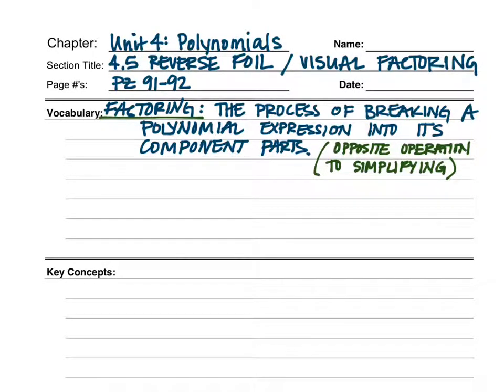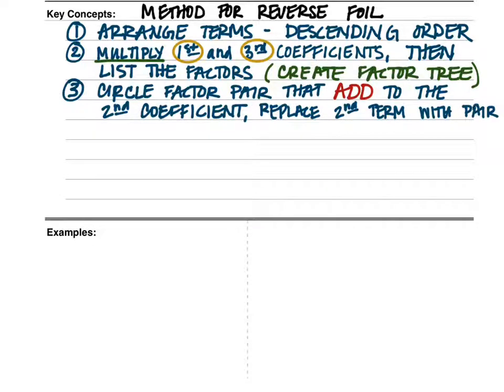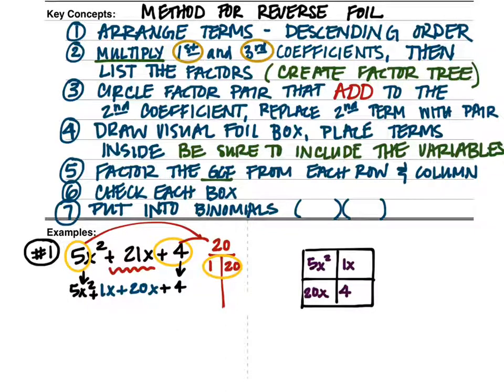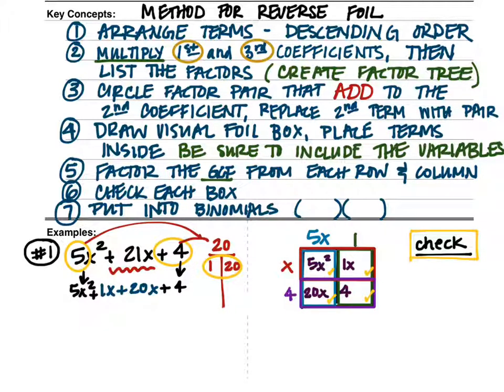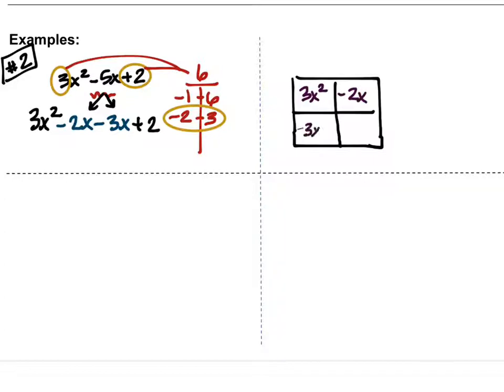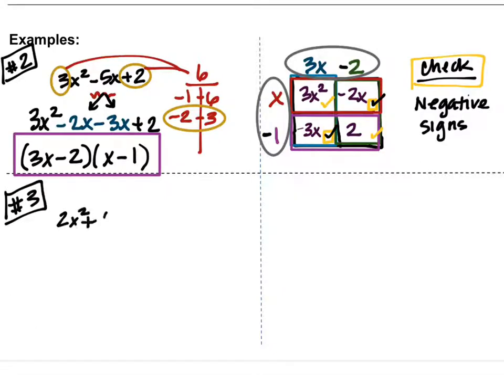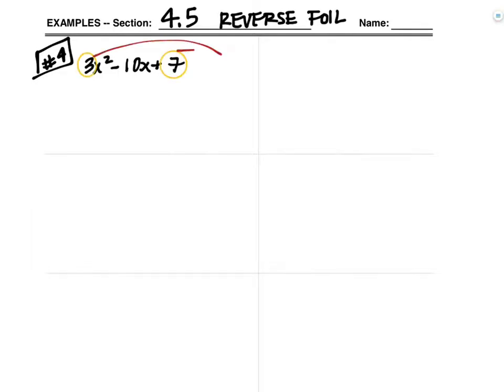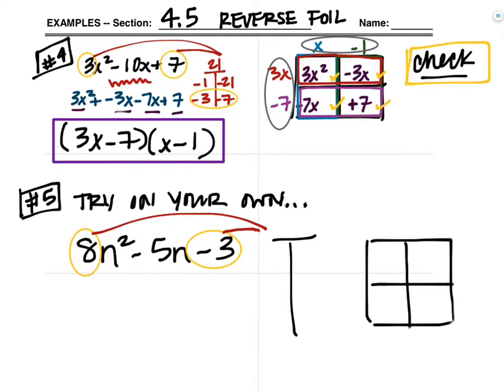4.5 Reverse FOIL - a visual factoring method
Vocabulary, Method and Examples for a visual factoring method called Reverse FOIL. Use this mainly when factoring examples whose leading coefficient is greater than 1.